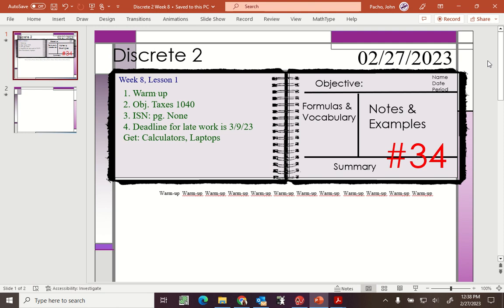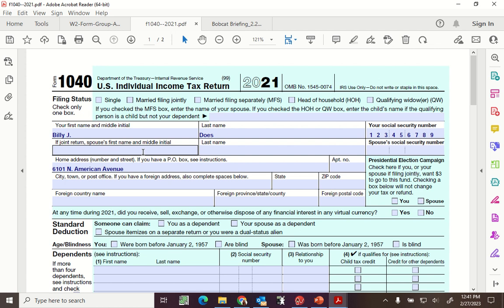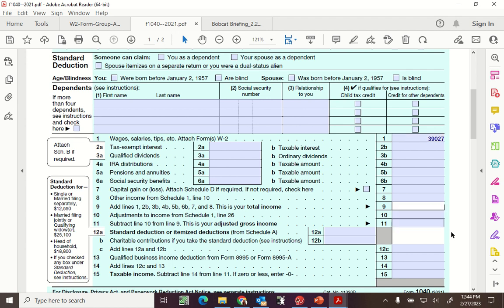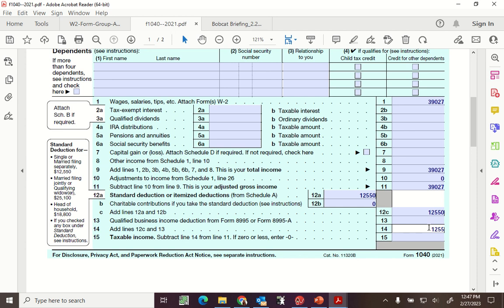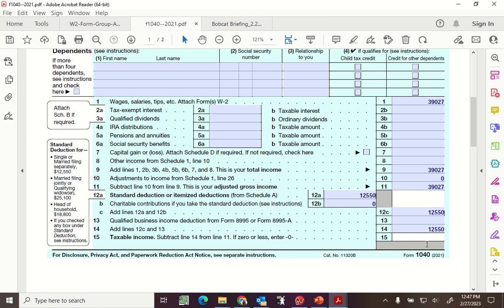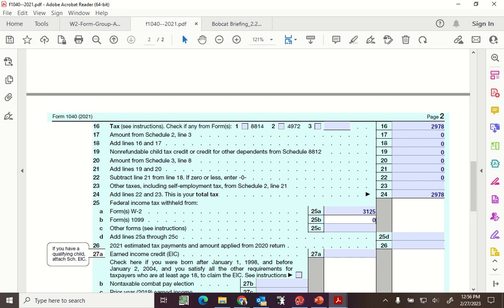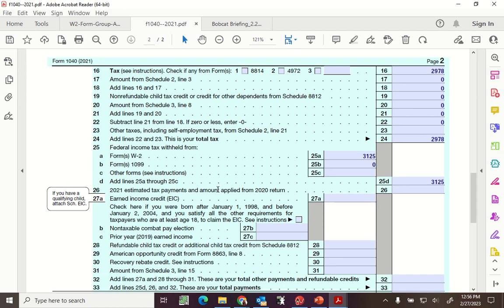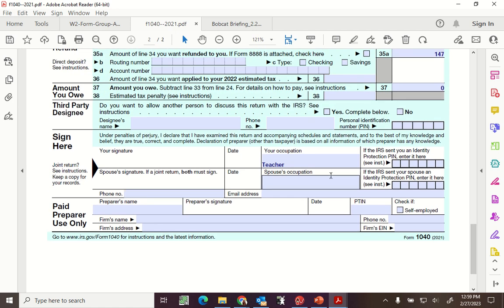Taxes 1040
Filling in your taxes for 2021